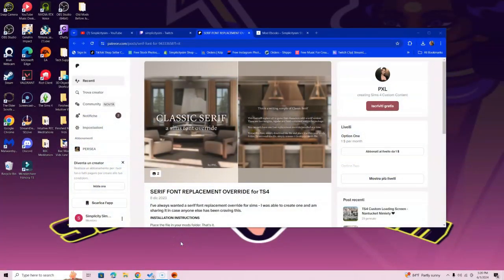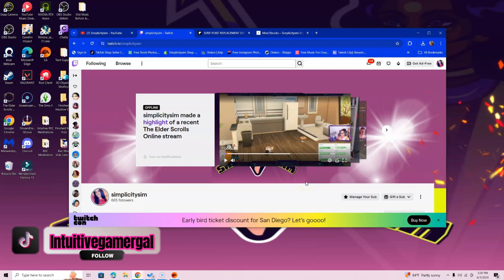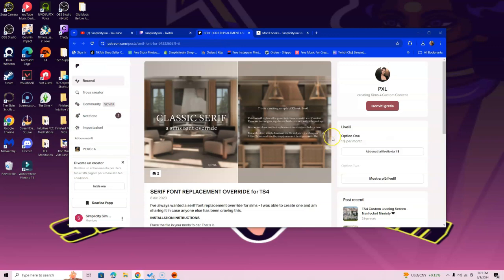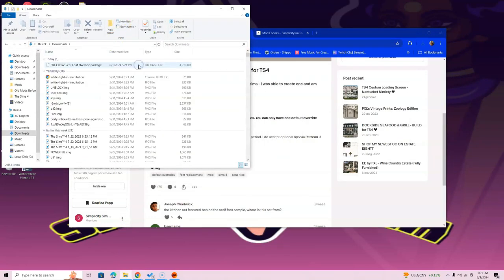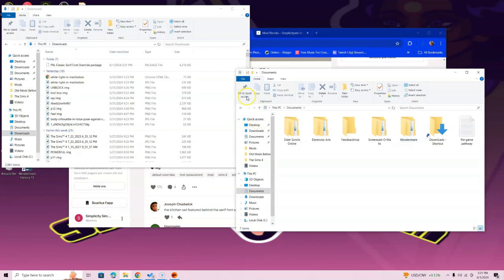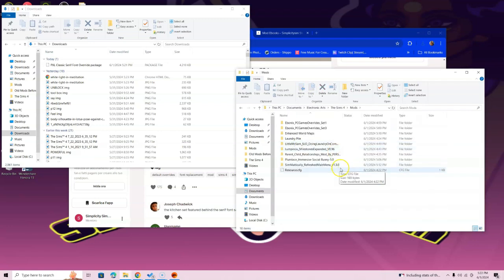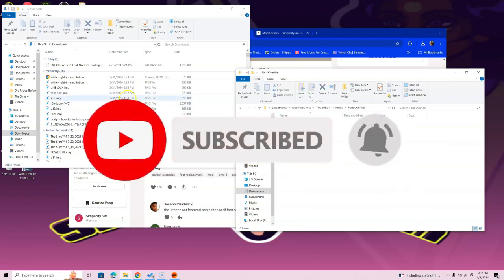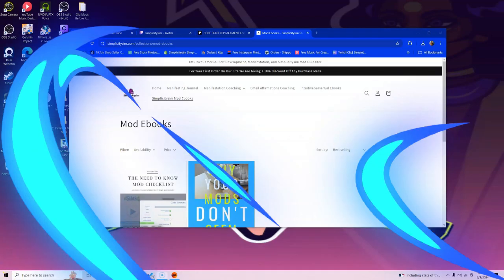How To Install Font Replacement Override Mod For Sims 4 | 2024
⭐You Have The Chance To WIN A FREE Sims 4 Pack! ⭐

⭐Win a FREE Sims 4 PACK Of Your Choosing From Me!

⭐ BECOME A SIMPLICITY CHANNEL MEMBER!!!
Get Early Access To All Videos ⭐

Hi Simmers!
In this video I am going over how to download and install the font replacement override mod for sims 4. If this helps any let me know loves in the comment section below.

Here's My Twitch & Gaming Channel See You Inside! :)